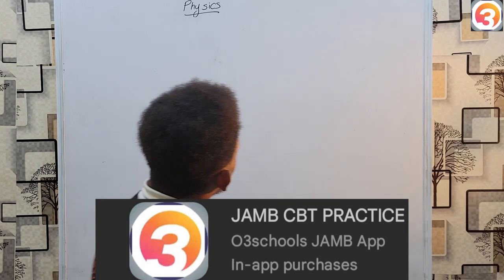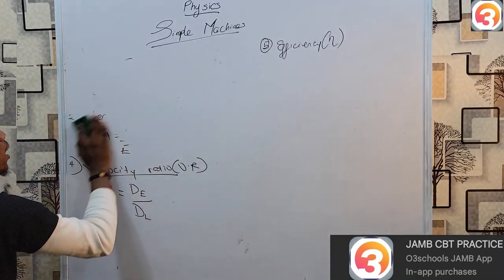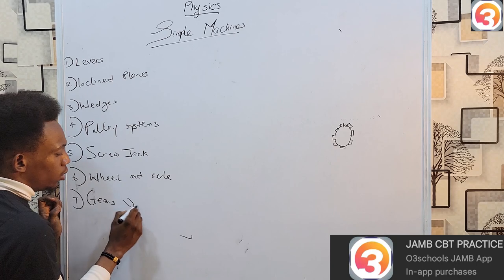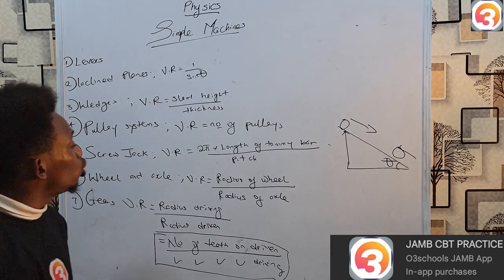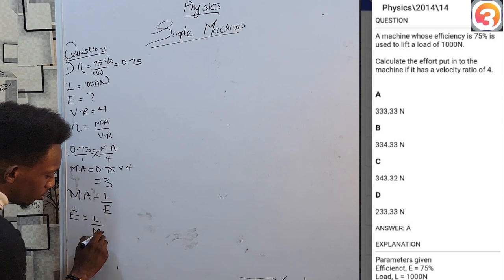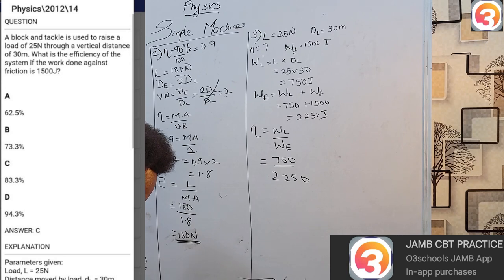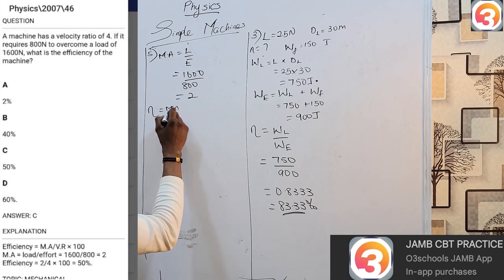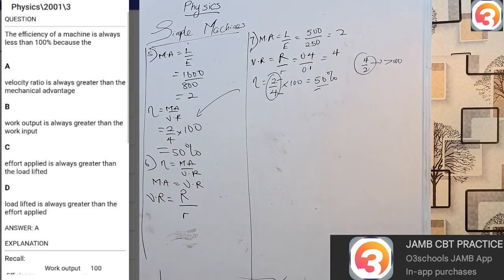JAMB Physics 2025 EP 14 - Simple Machines + Likely Exam Questions + Solutions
This is the 14th Episode of our JAMB Physics Online Tutorials.

In this episode, we look at Simple Machines plus all calculations and likely exam questions for the forth coming examination.